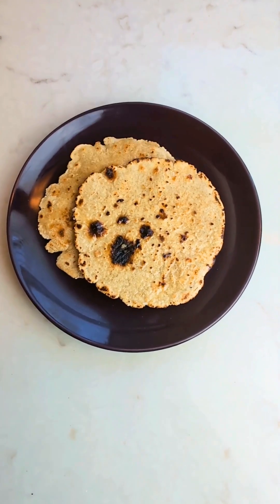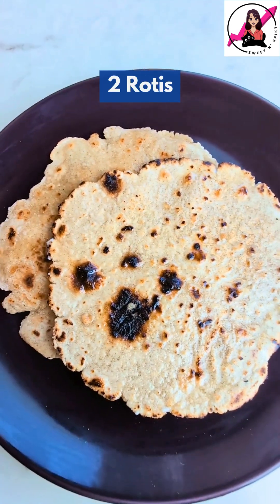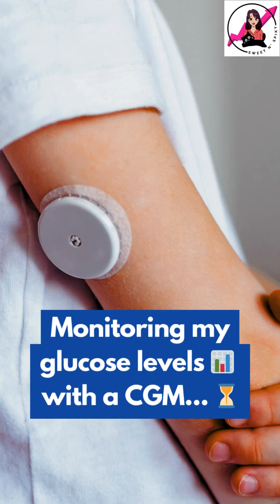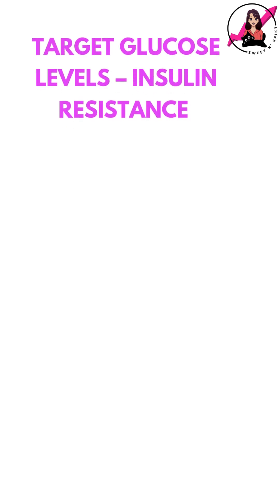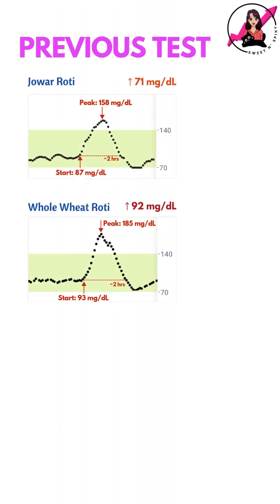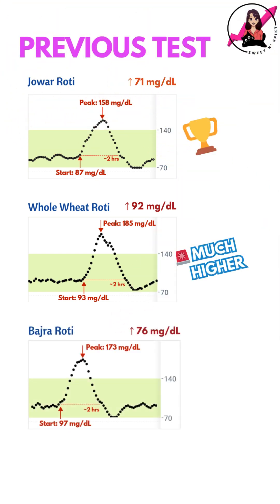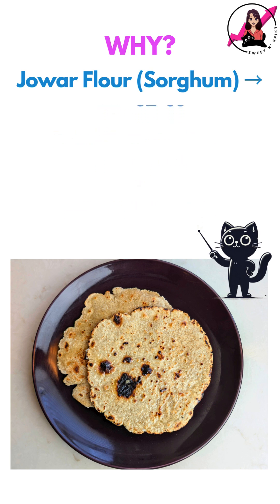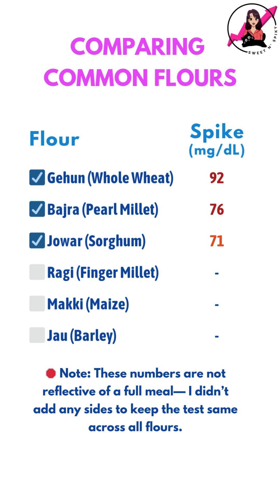Jowar Roti vs. My Blood Sugar – Everyday Carbs Series: Episode 3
Had jowar roti for my meal today. Jowar or sorghum is another millet that’s often called diabetic-friendly—but does it really keep blood sugar stable?